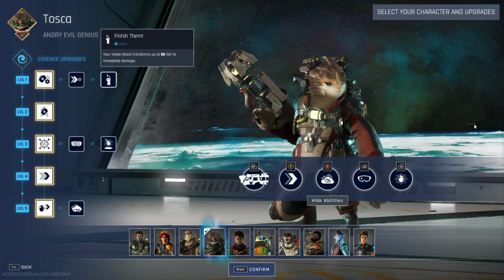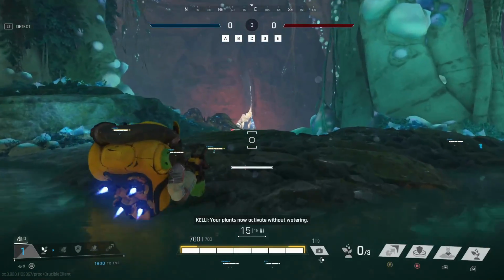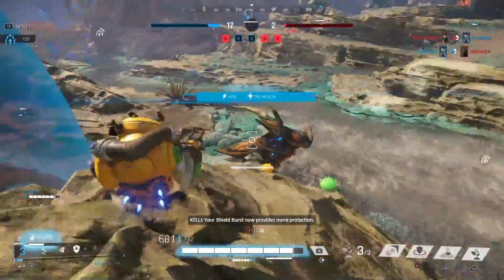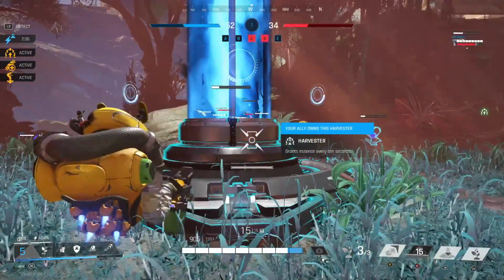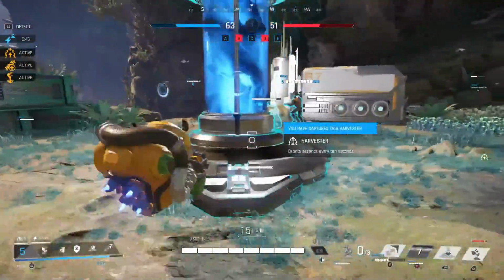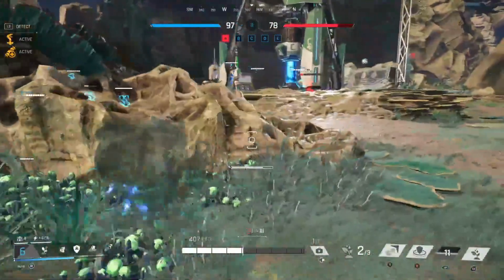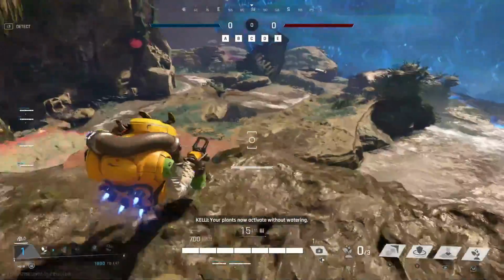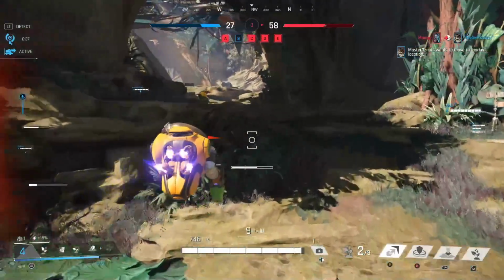Bugg Them with Plants | Crucible | Part 1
Playing as this robotic gardener is very interesting and feels satisfying to get kills with his plants.